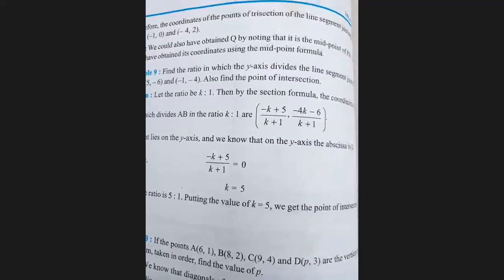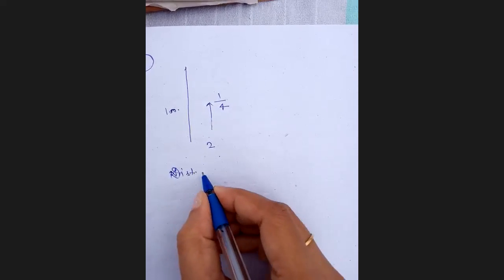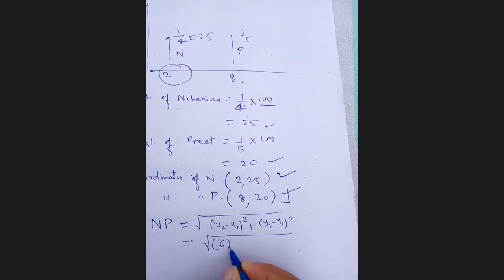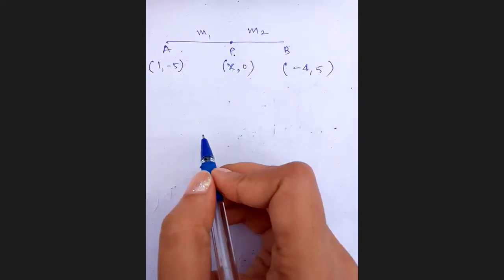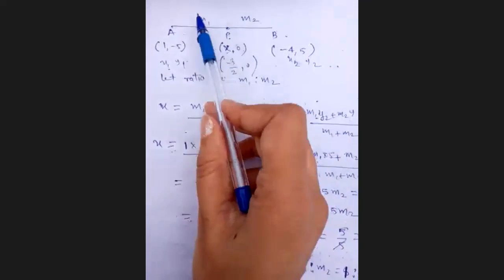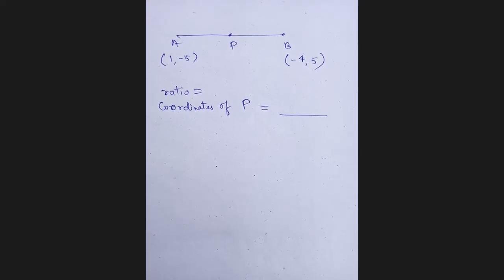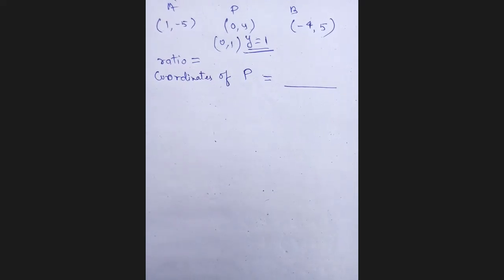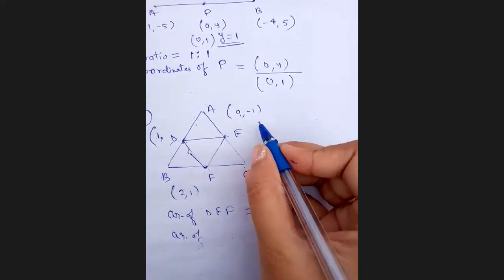Class X Math 11 Dec 2020